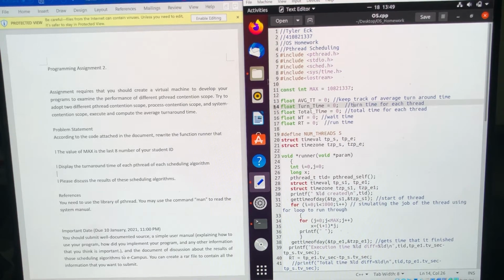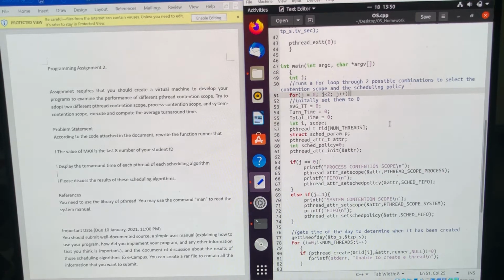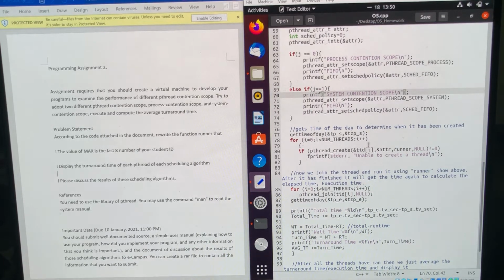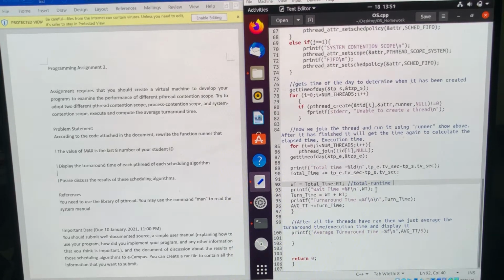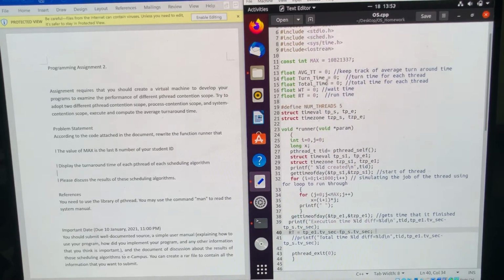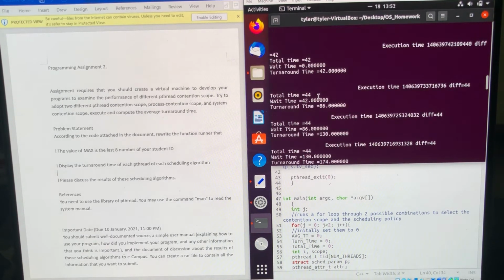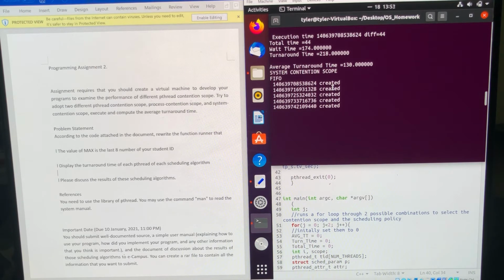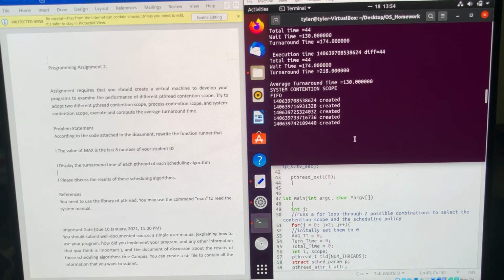OS Homework 2 Explanation